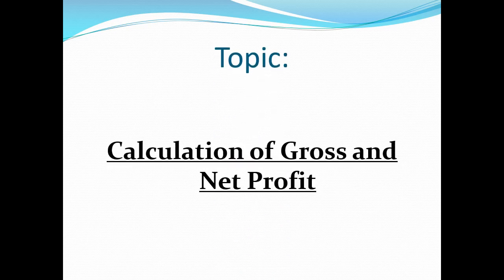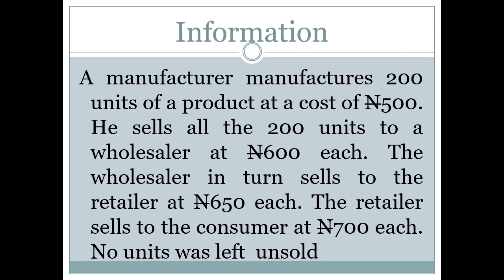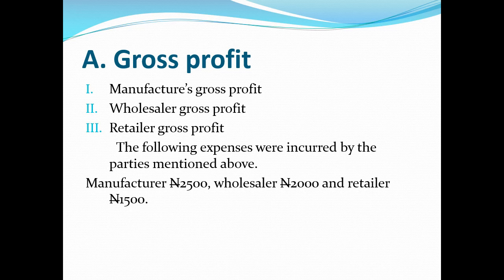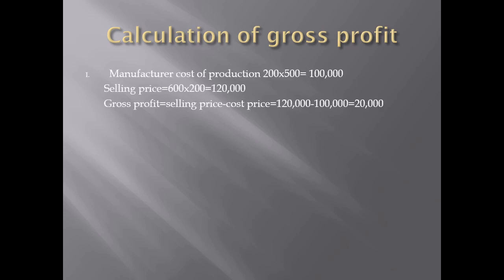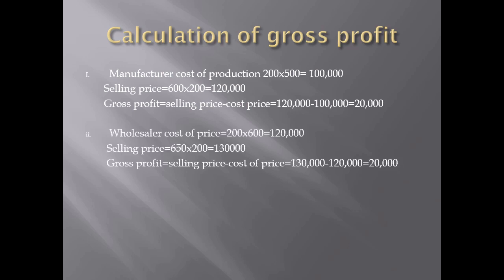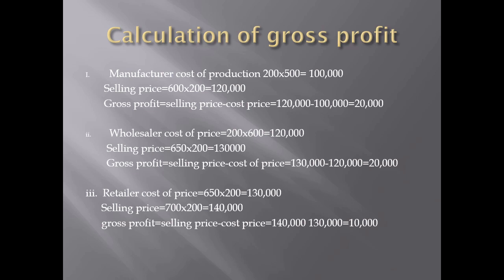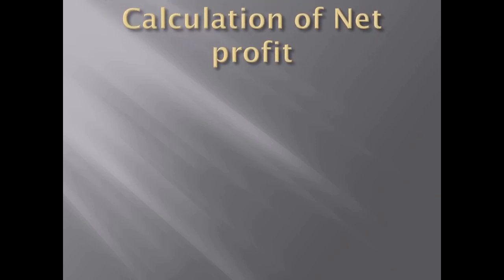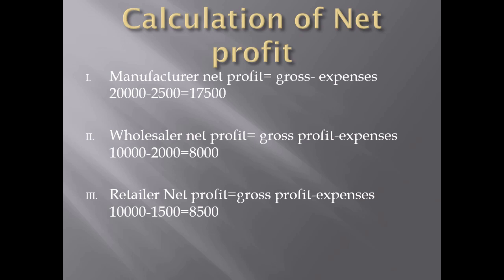Calculation of Gross and Net Profit (JNR) with Longjel